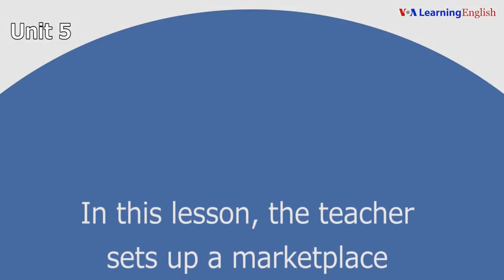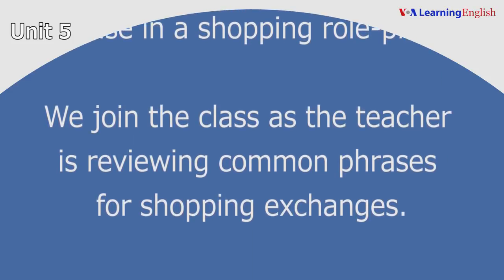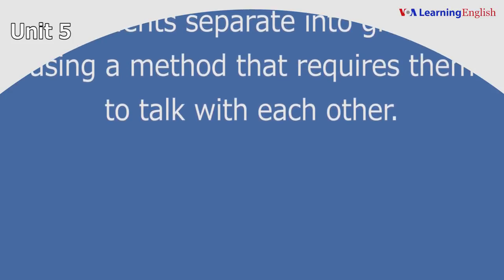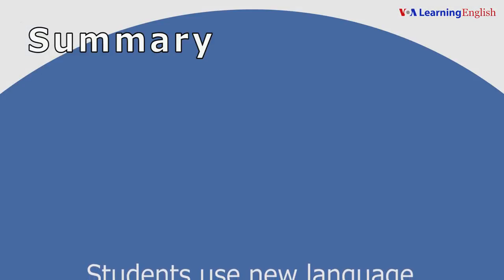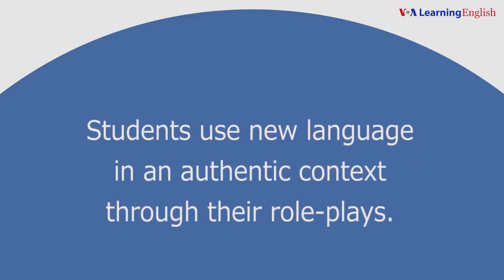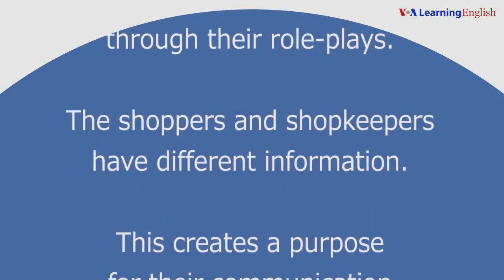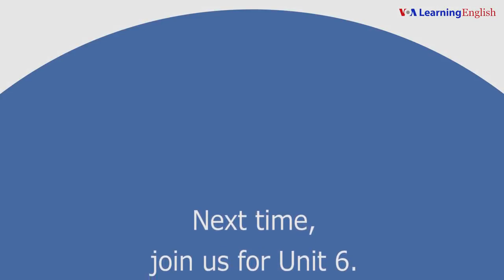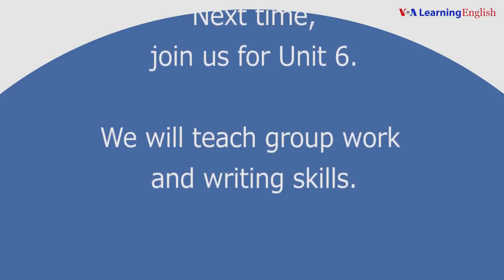Let's Teach English Unit 5: Role-Plays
In this lesson, the teacher sets up a marketplace to use in a shopping role-play.